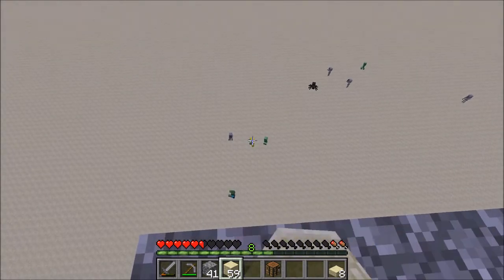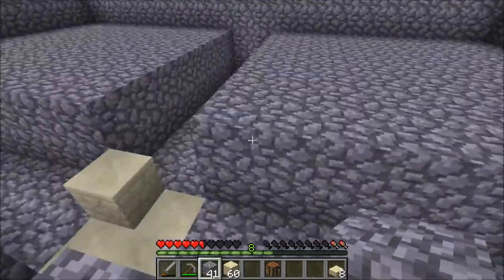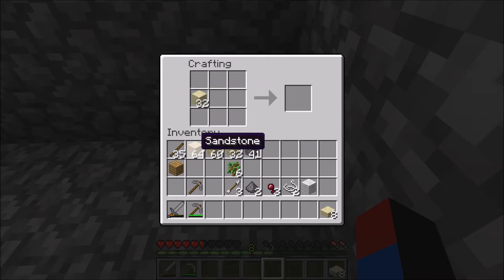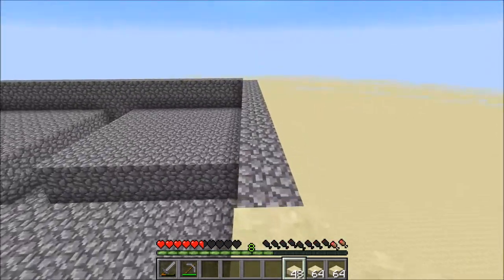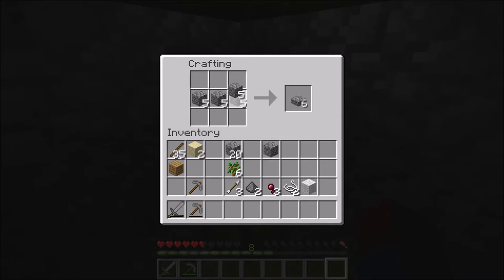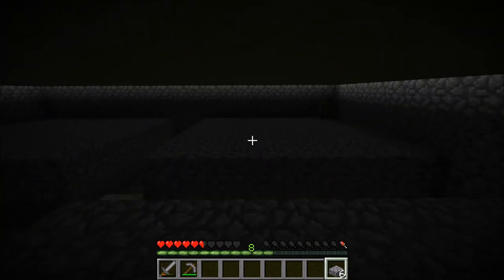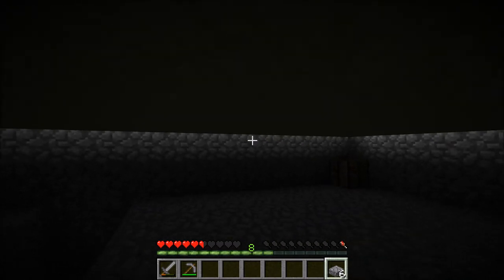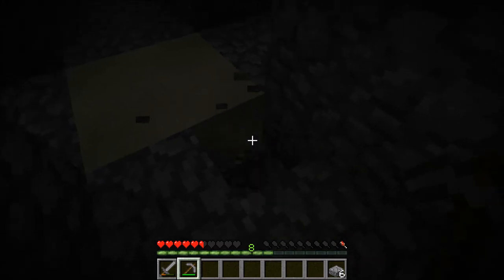Minecraft-Redstone Ready Superflat Survival (3)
if you didnt watch the first episode, i recommend you go to my channel and watch it! it has vital information about this lets-play! i have a playlist designated for this lets-play where all episodes are organized in order! make sure to visit that!